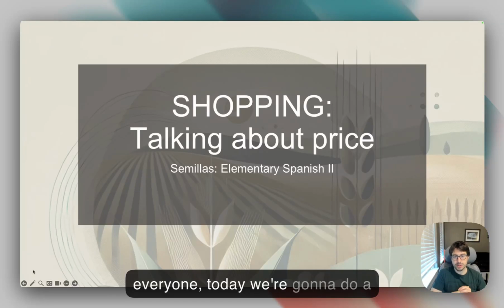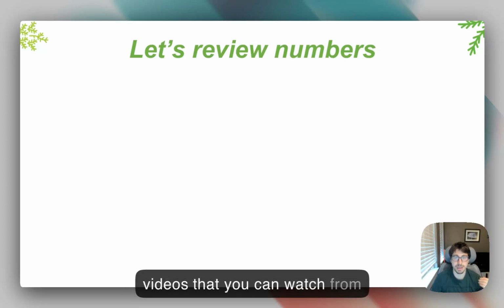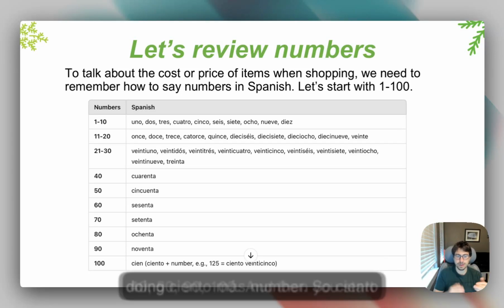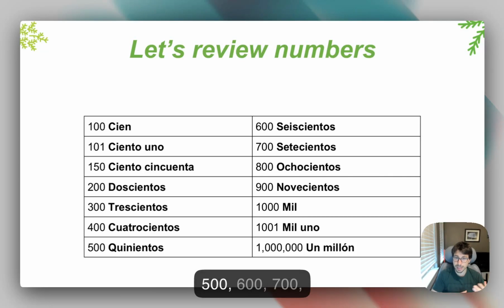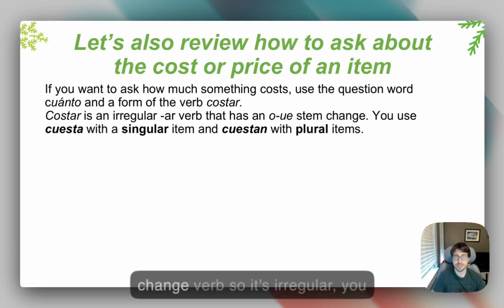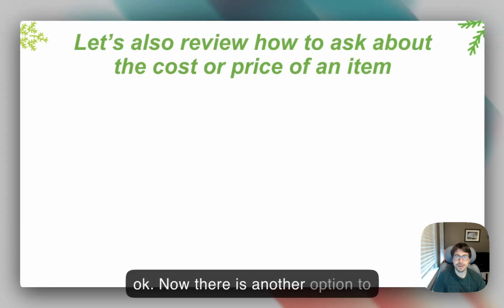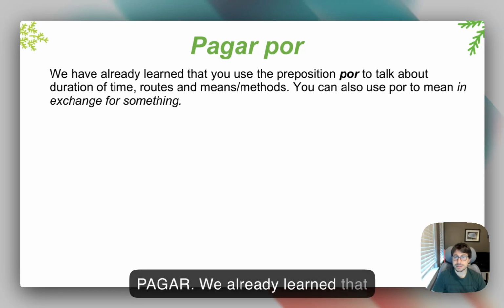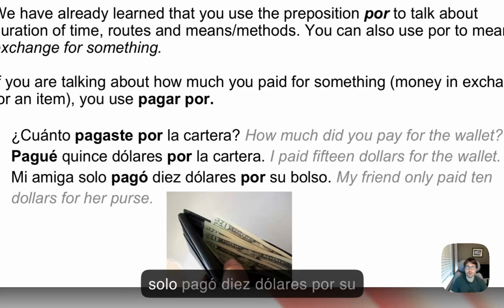08 Shopping numbers, cost and por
A quick explanation that will help you with shopping when talking in Spanish. This video review numbers, costs, and por.

This video is part of Semillas, Elementary Spanish II. A free textbook created by a collaboration between the University of Iowa and the University of Northern Iowa.